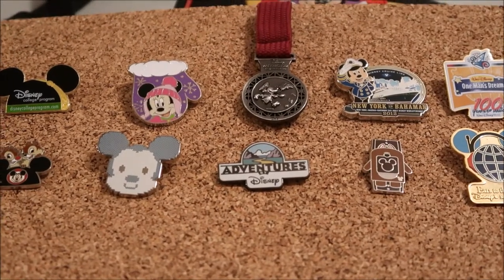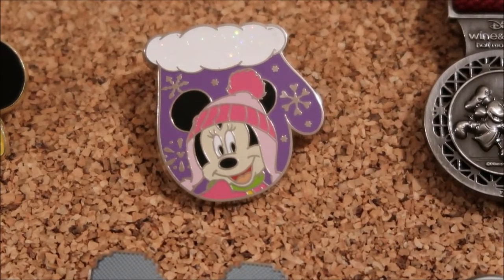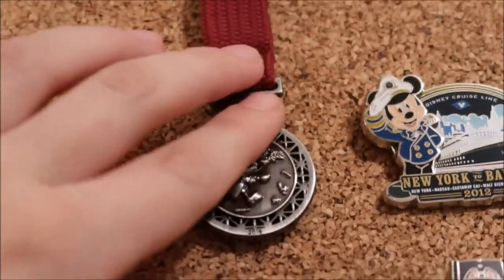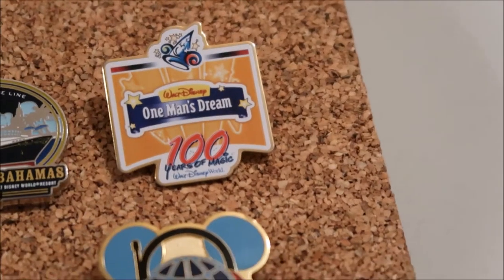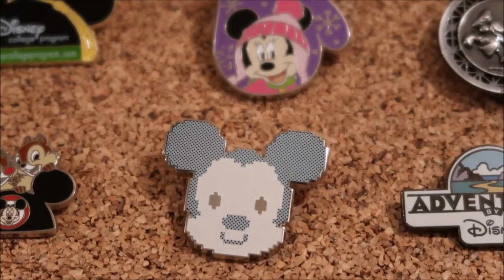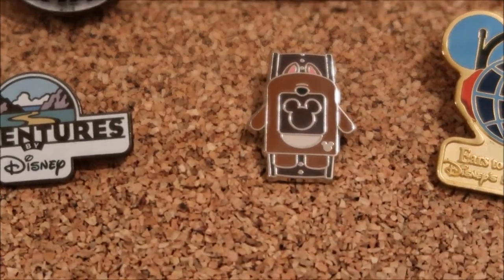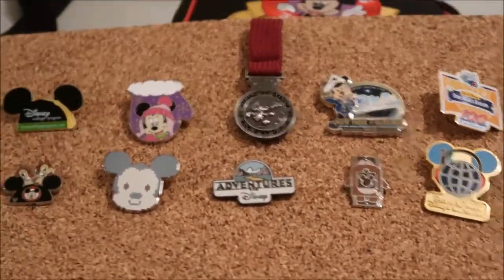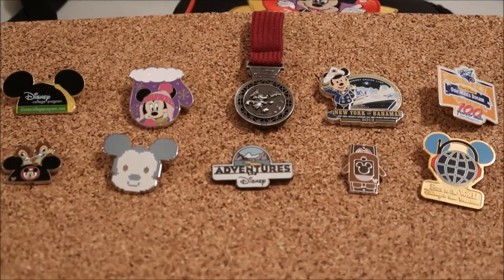Top Ten Pins I Traded for at WDW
This video shows to the top pins I traded for at WDW. They are not all the best pins, but they all have a story of when I traded for them. Some it is just a location and others have a longer story about the interaction with the cast member.